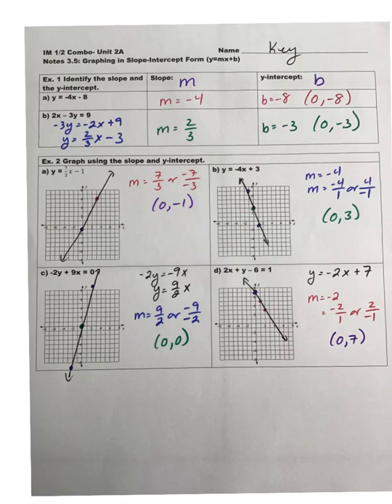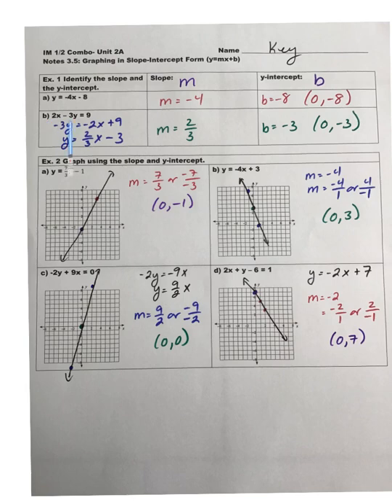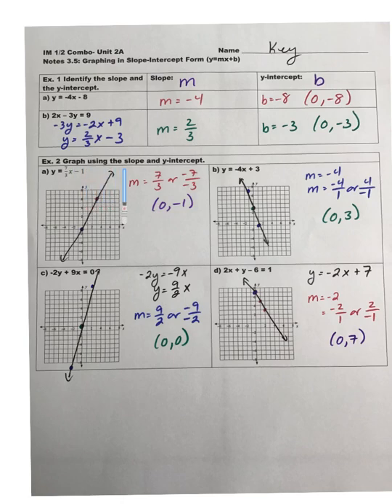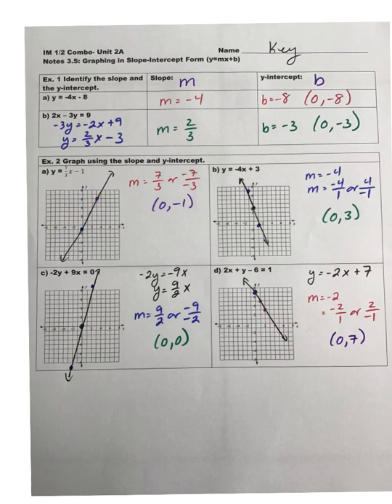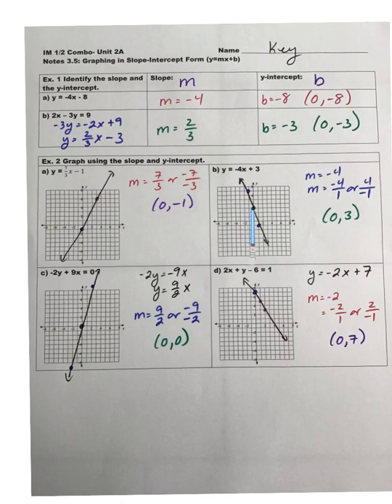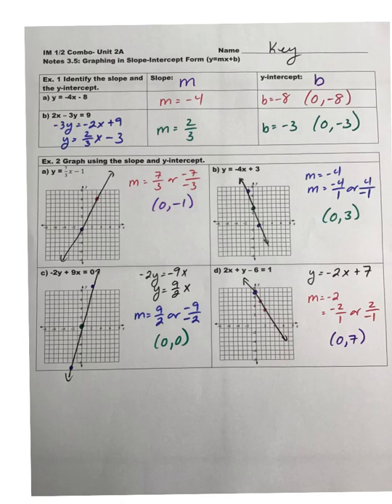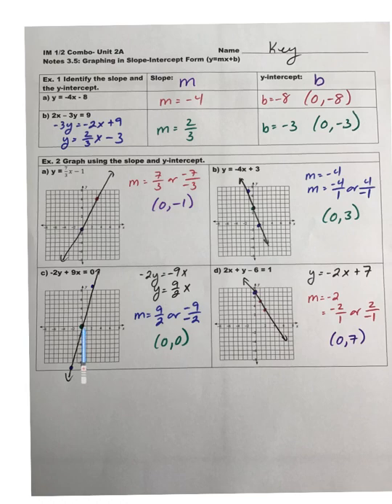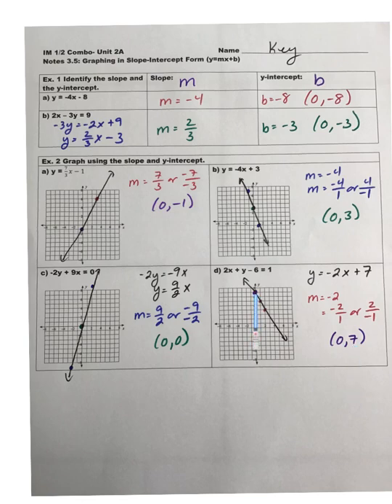3.5 Graphing in Slope Intercept Form Notes